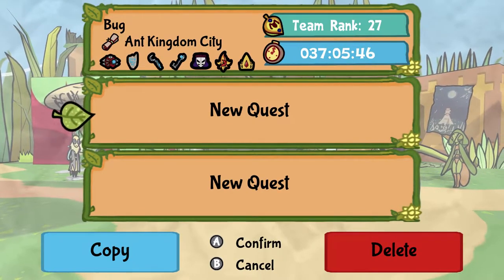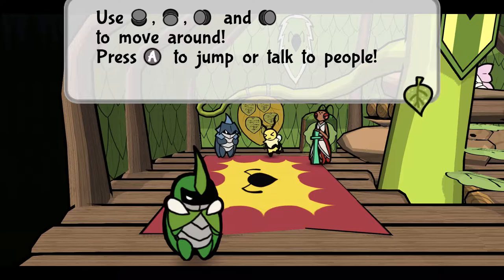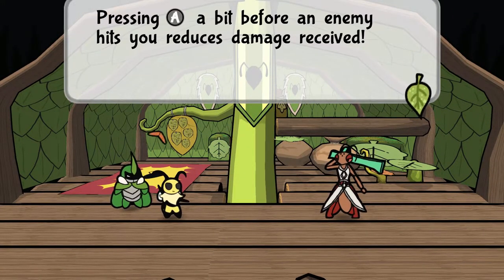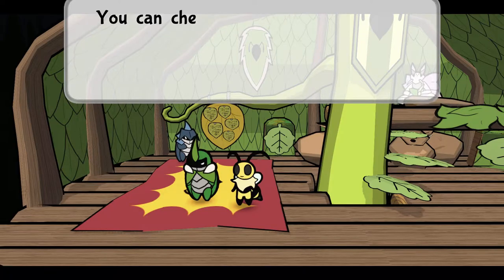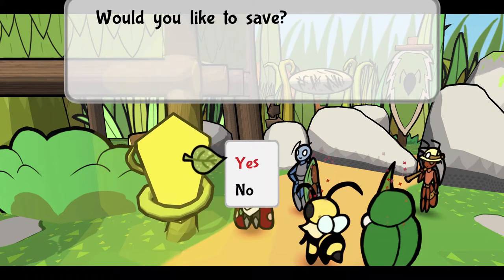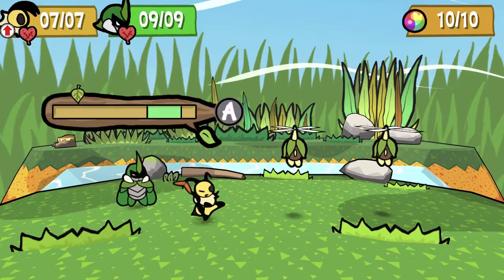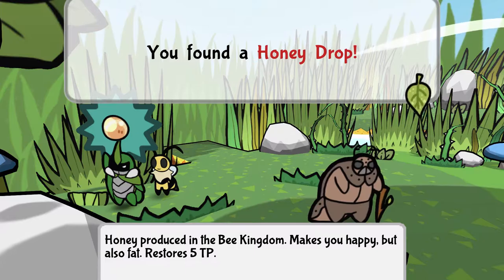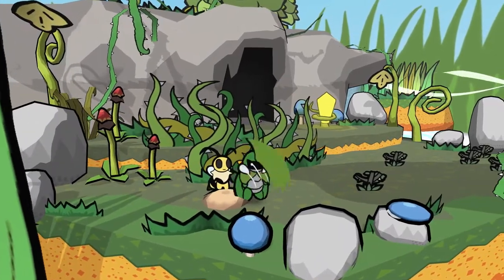Bug Fables - 1 - Worth Like Four Bees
i love this game! aaaaaaa gosh im so excited to share the whole adventure with you